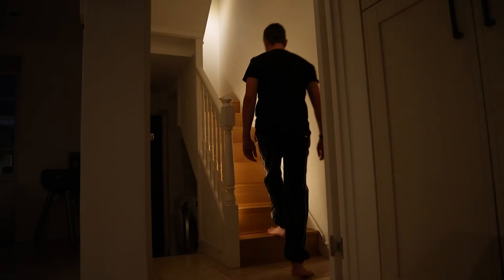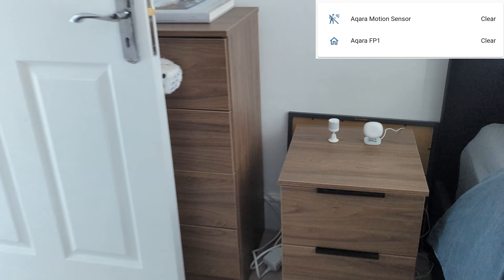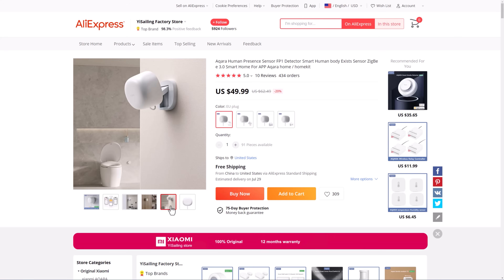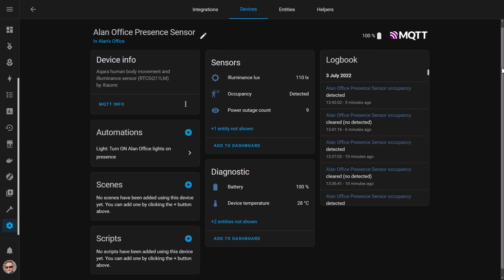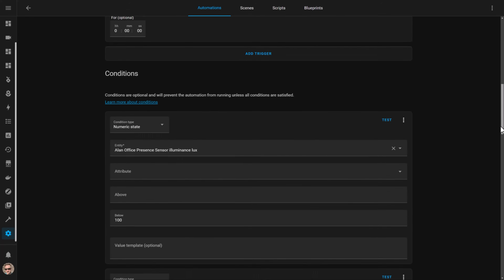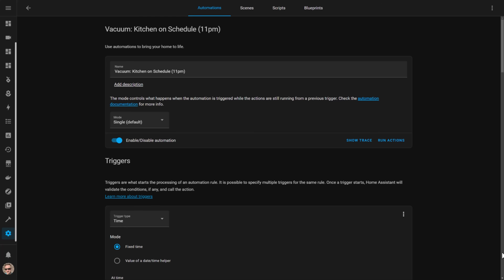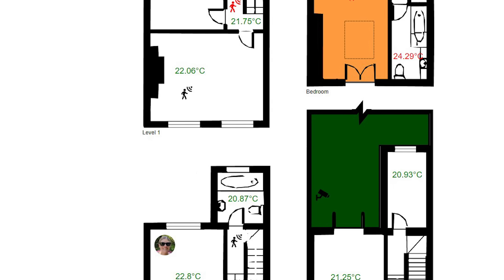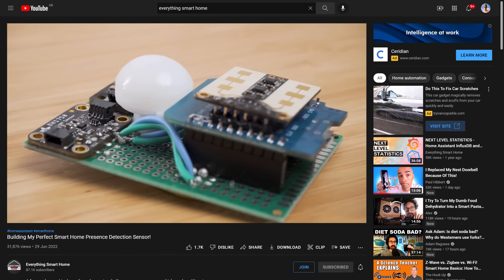Indoor Presence Sensing with Aqara FP1, PIR Motion sensors and Home Assistant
Combine an Aqara FP1 millimeter radar presence sensor with a PIR motion sensor to get the ultimate in indoor presence detection.  No more false positives or your lights turning off when motion stops being detected!